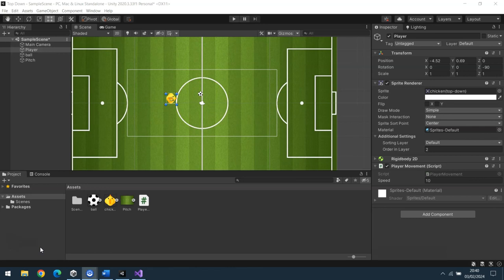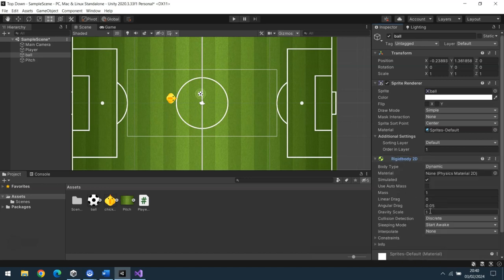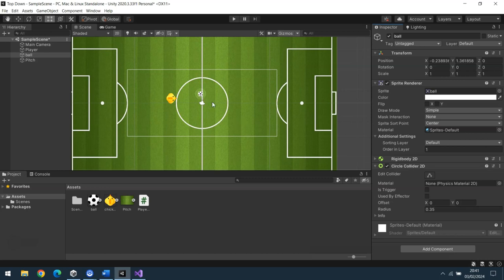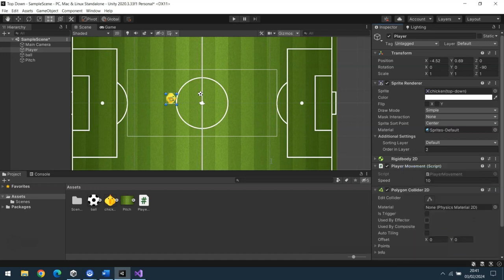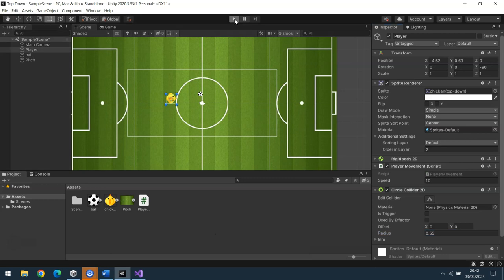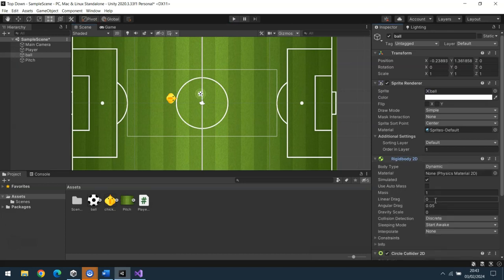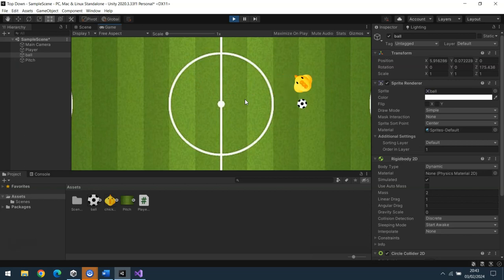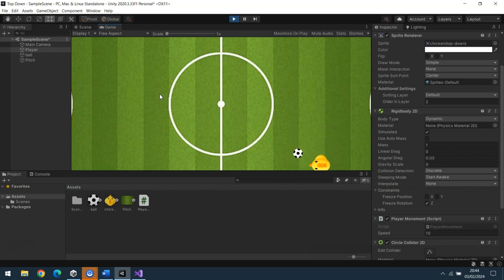Unity 2D Top-Down Football Game - Kicking the Ball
In part 3 of the Chicken Ball Unity tutorial series, we’ll make the football react properly when our player runs into it.

We’ll add a Rigidbody2D to the ball, set its gravity to zero, and use Circle Collider 2D components so the chicken and ball can physically interact. We’ll then adjust the ball’s mass and drag to stop it flying across the pitch too easily.

We’ll also fix the player spinning when it collides with the ball by using Freeze Rotation Z on the player’s Rigidbody2D.

By the end of the video, the chicken can move around the pitch and realistically knock the football in different directions.

In this video:

- Adding a Rigidbody2D to the football
- Setting Gravity Scale to 0
- Adding a Circle Collider 2D to the ball
- Adding and positioning a collider on the player
- Making the player physically interact with the ball
- Adjusting ball mass and drag
- Controlling how far the ball travels
- Using Rigidbody2D constraints
- Freezing the player’s Z rotation
- Testing football physics in Unity

In the next video, we’ll work on getting the camera to follow the player around the pitch.